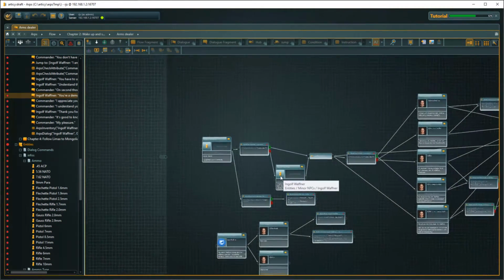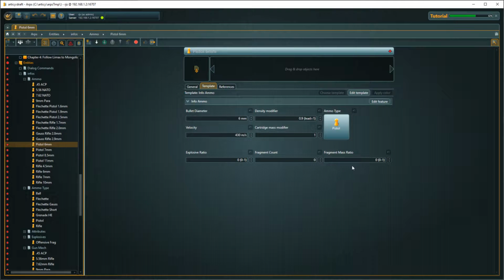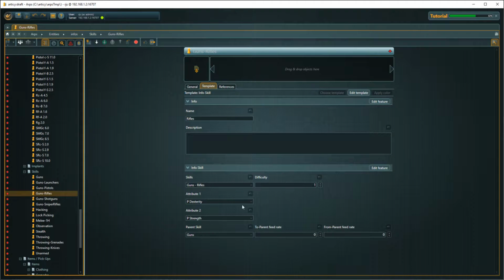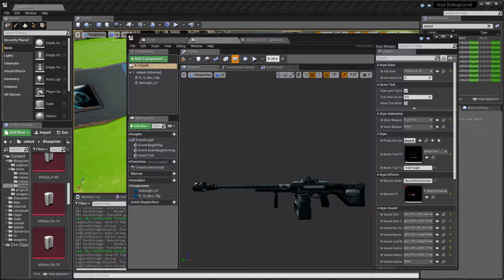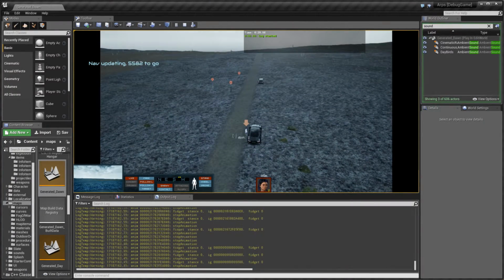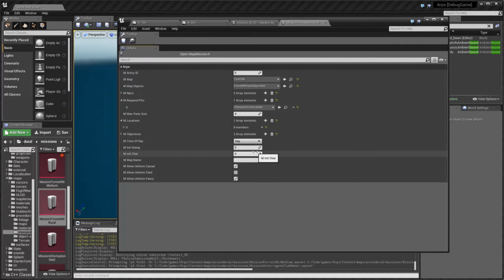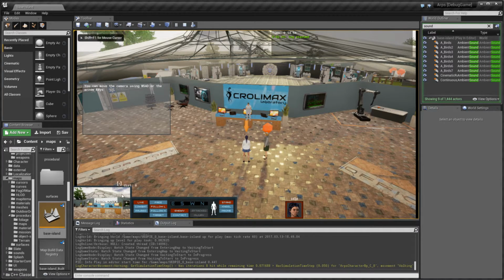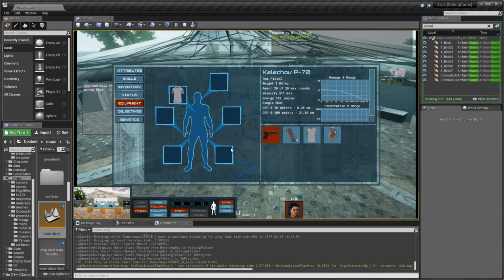Creating items for Spy DNA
Vote for Spy DNA on Steam Greenlight